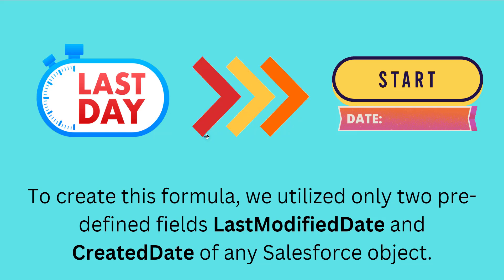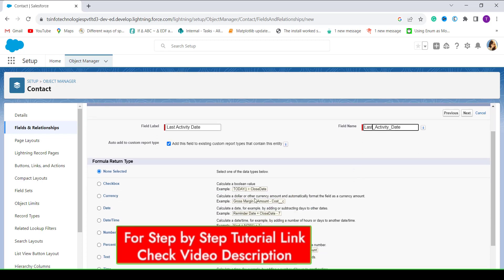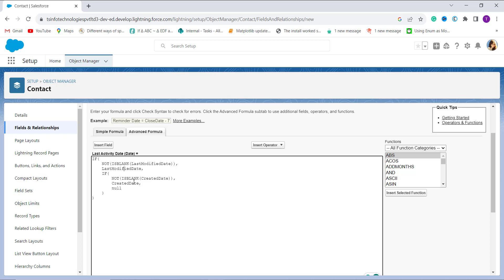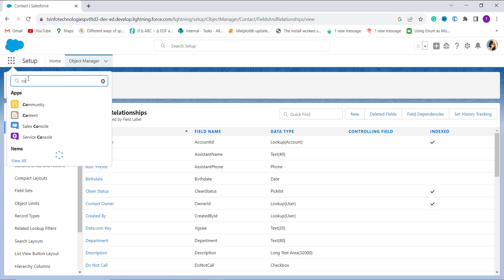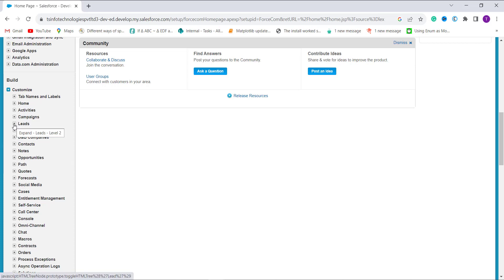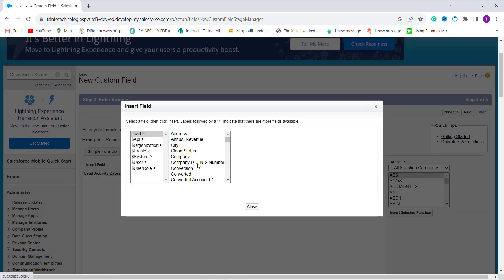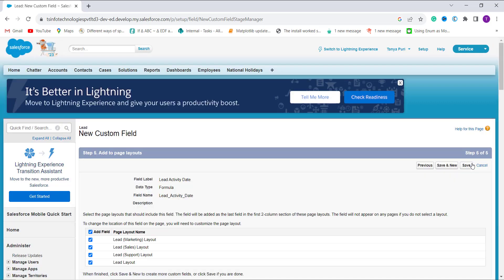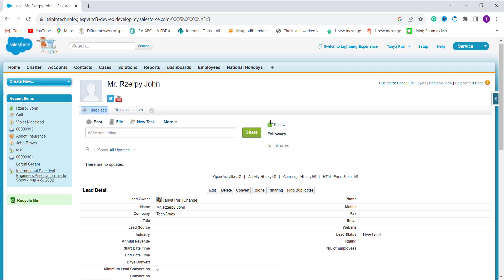Salesforce Last Activity Date Formula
In this Salesforce Video Tutorial, I will explain the Salesforce Last Activity Date Formula. I will show the step-by-step practical implementation of the last activity date formula, that we need to track the last time a record was modified or created.

In addition to this, I will explain how to:
1. Last Activity Date Formula Field in Salesforce Lightning
2. Last Activity Date Formula Field in Salesforce Classic
Check out the complete tutorial on Salesforce Last Activity Date Formula